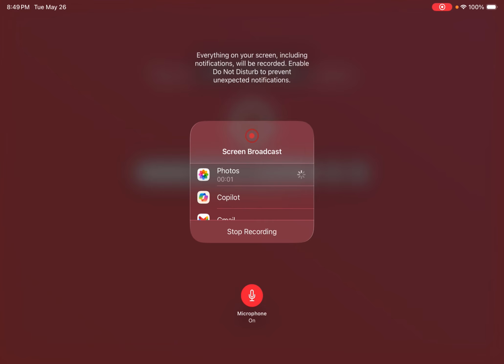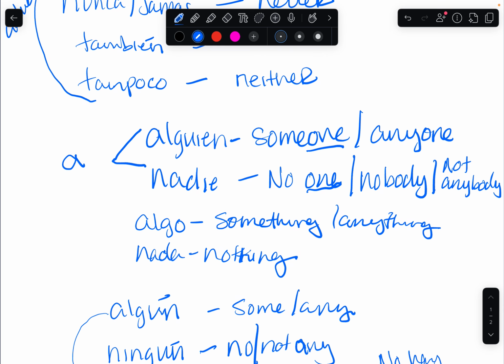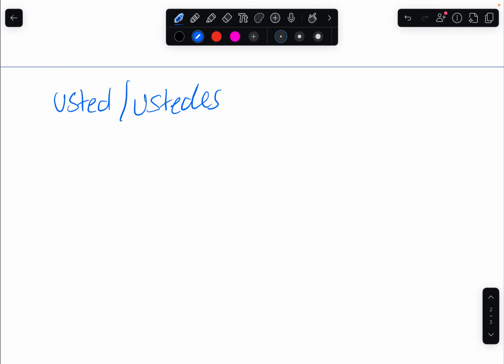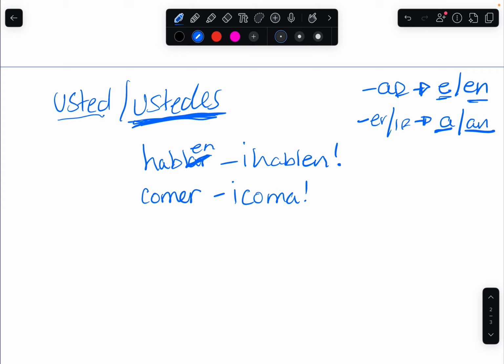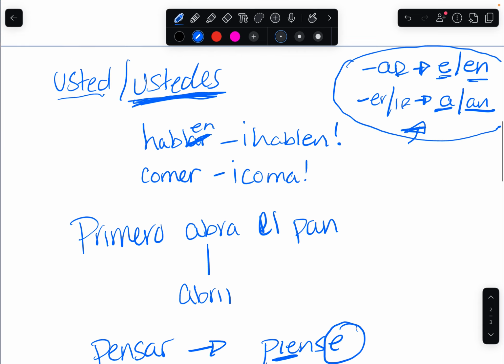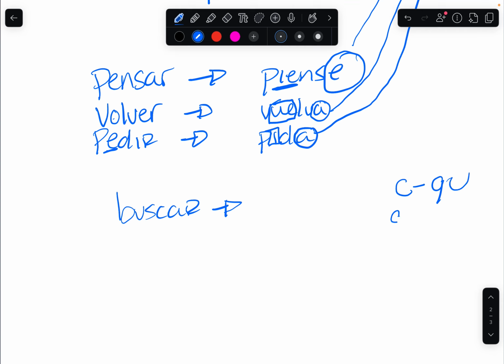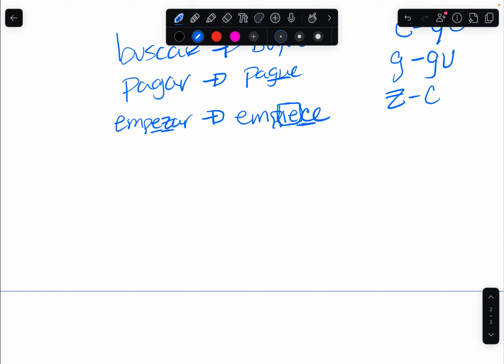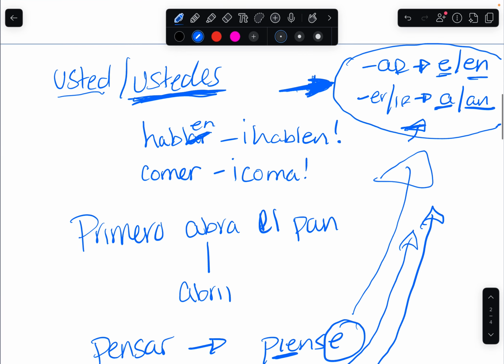Ch 7 part 2/3